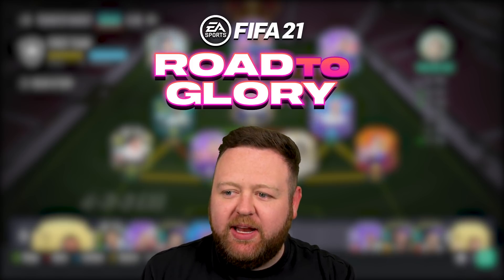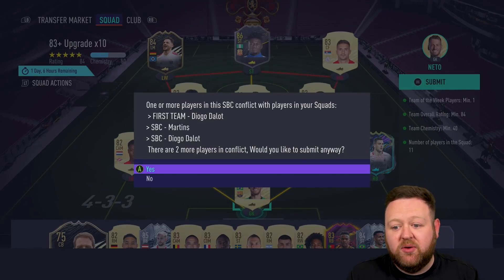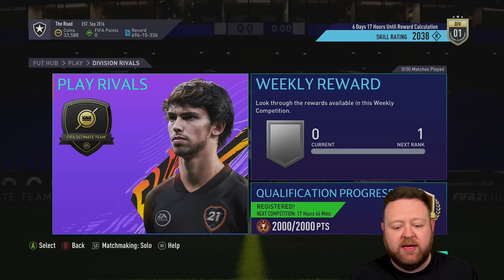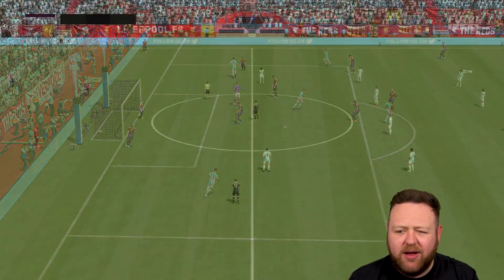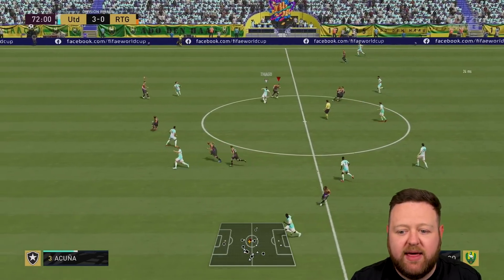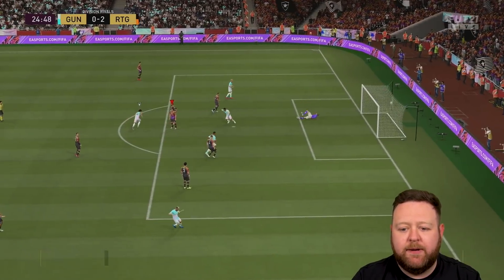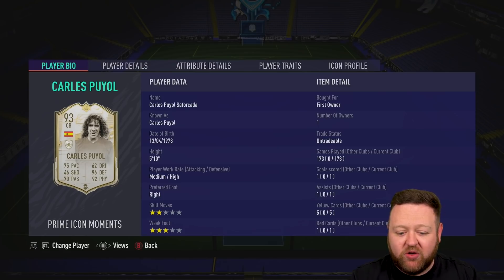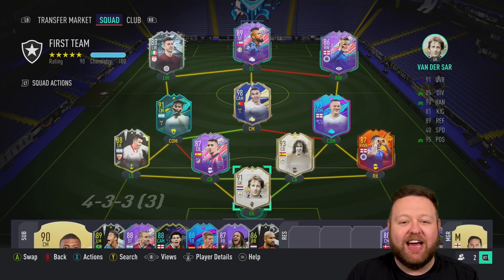FIFA 21 ROAD TO GLORY #219 - LAST MINUTE TEAM OF THE SEASON PREPARATION!!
Welcome to the best FIFA 21 road to glory episode 219! In this FIFA 21 RTG ep 219 I will show you the best way to start fifa 21 ultimate team with no money! How to start fifa 21 ultimate team without spending money! Today I prepare for team of the season!